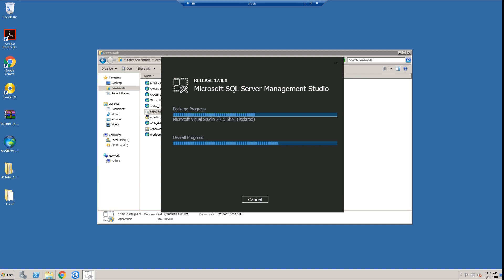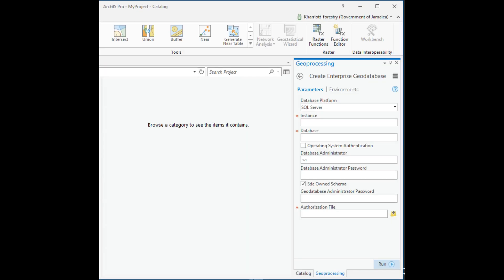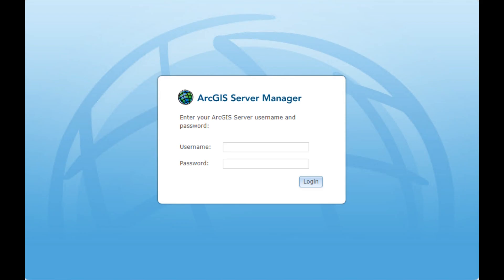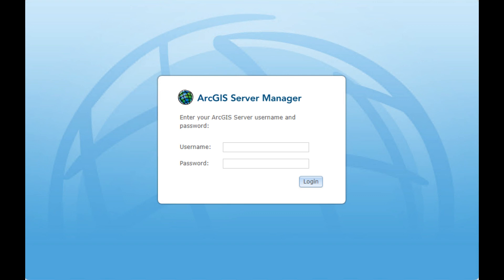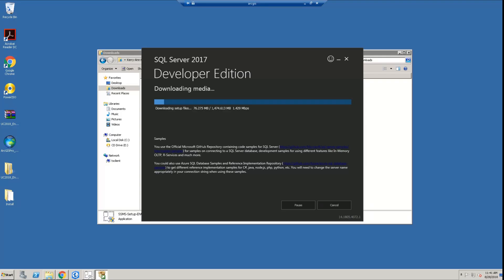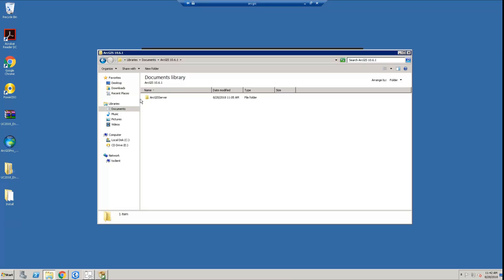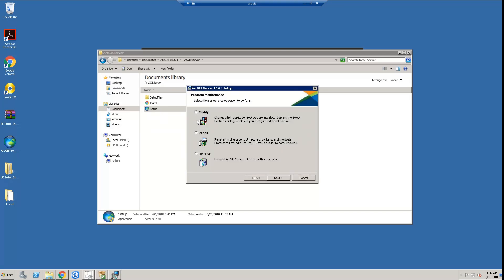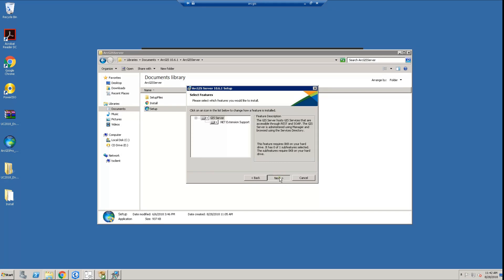Channel update | ArcGIS Enterprise & Survey 123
ArcGIS Enterprise installation and configuration will be coming soon. Make sure to get notified when these tutorials are released.